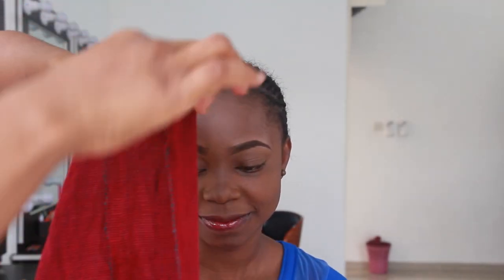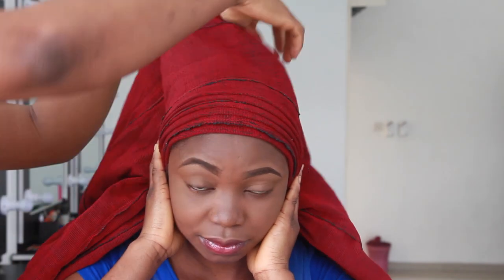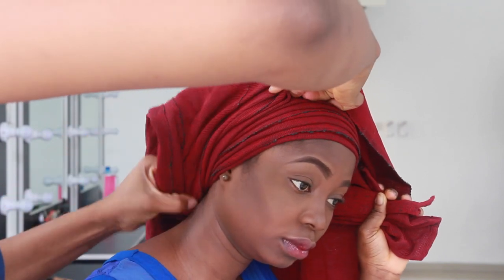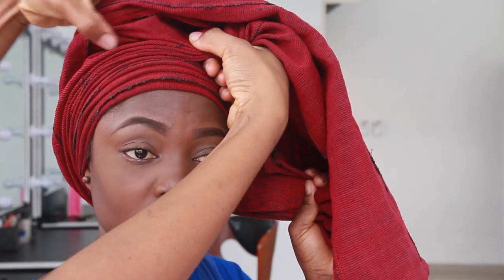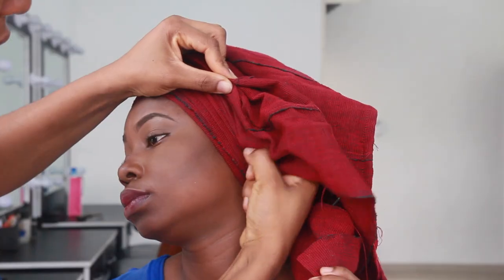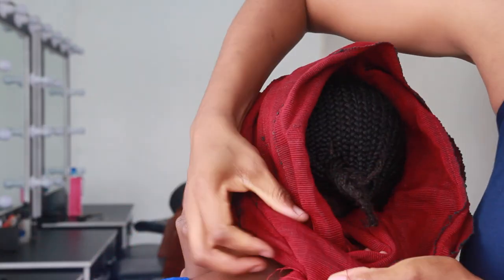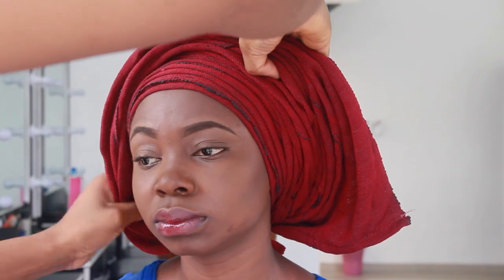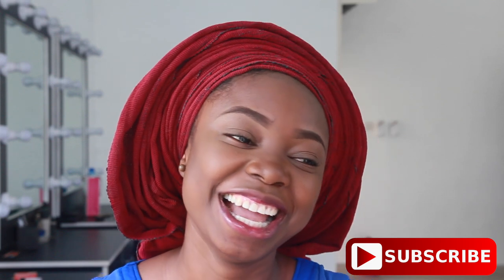HOW TO TIE GELE STEP BY STEP | EASY BIG ROUND GELE TUTORIAL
Hey guys today I will be showing you guys how I achieved this big round Gele.

Hope you learn a thing or two and don’t forget to give this video a big thumbs up if you enjoyed it, definitely share with your friends and SUBSCRIBE for more.

MUSIC
Youngbodzy – Do it for me